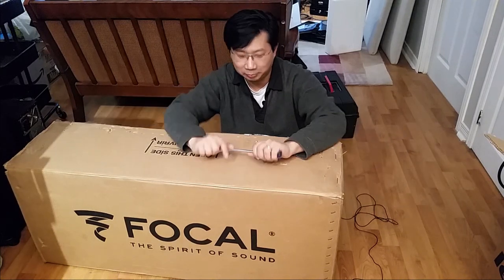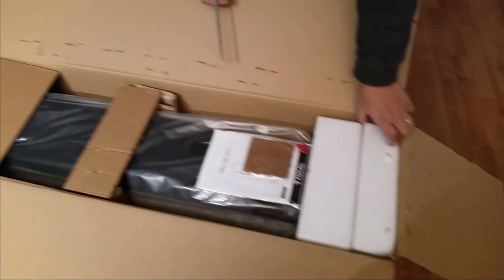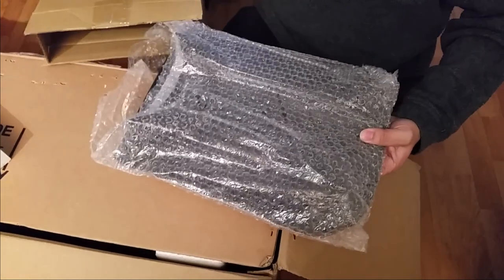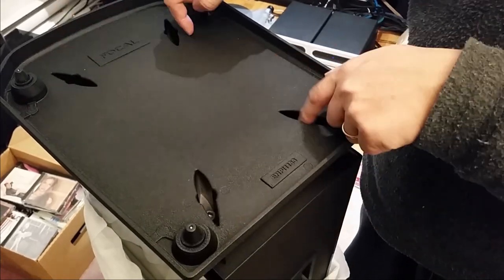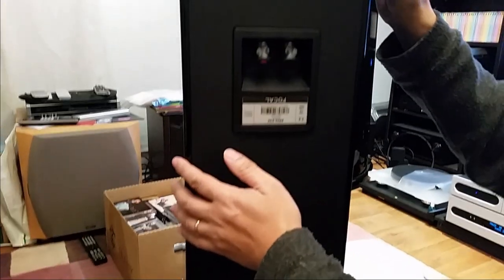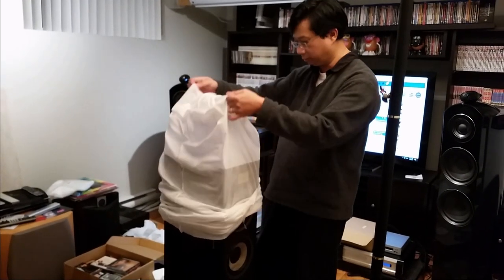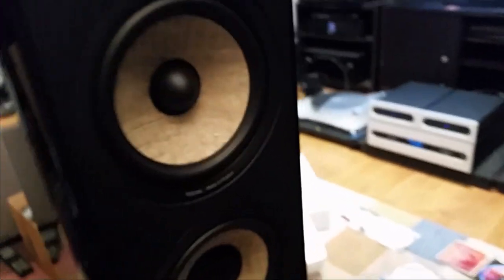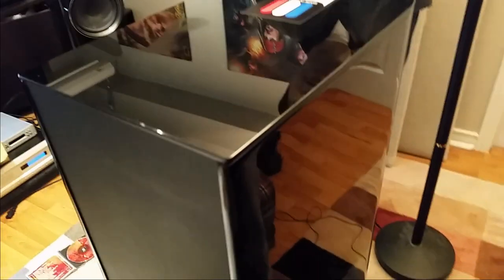Focal Aria 926 speakers unboxing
A quick video on my unboxing the Focal Aria 926.
It's rare that I pick up a new pair of speakers so really excited about it.

I have already own the focal 836V, 1028 so how does this compare? Expect a review in a few weeks comparing all 3.